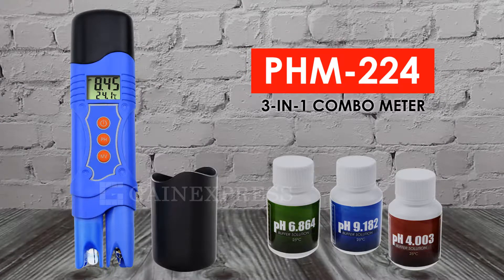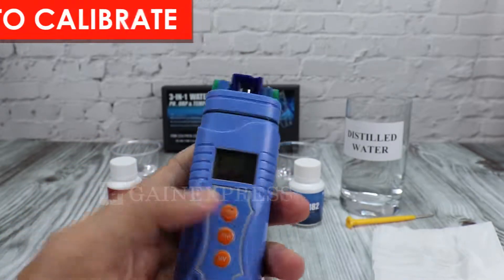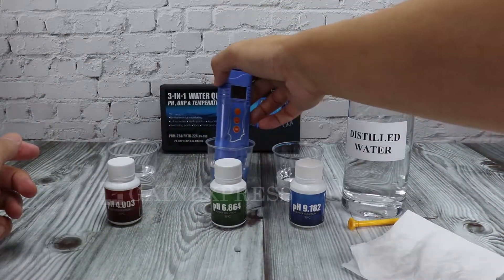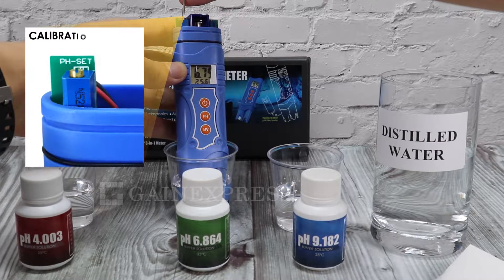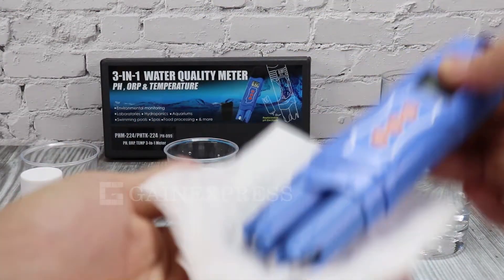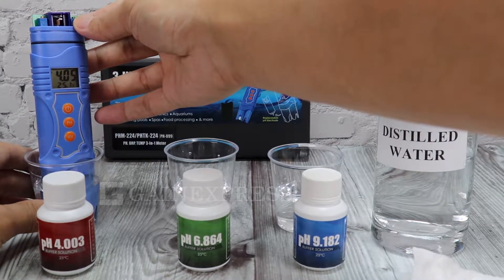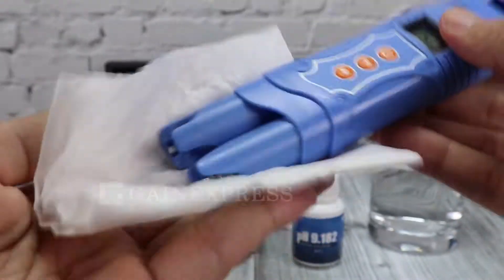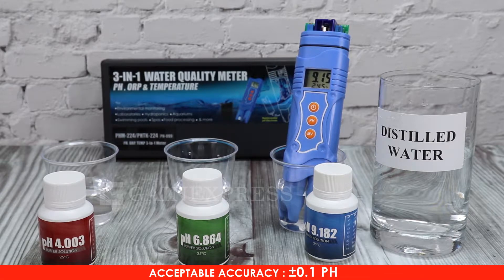PHM-224 PH, ORP and Temperature 3-in-1 Combo Meter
A waterproof meter designed to simultaneously measure pH and ORP in one go. It also reads the temperature, which is continuously displayed on the dual-level LCD.

All pH readings are automatically temperature compensated (ATC). Measurements are highly accurate with a unique stability indicator right on the LCD.

Comes with a removable electrode that can easily be replaced by the user.